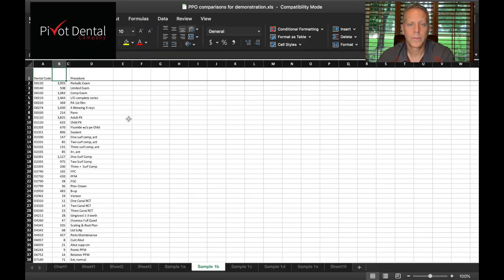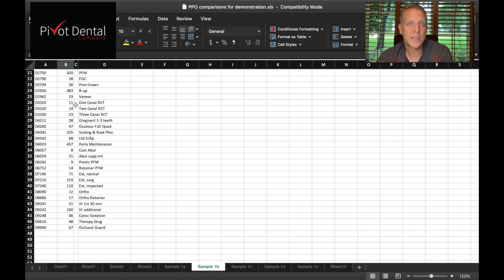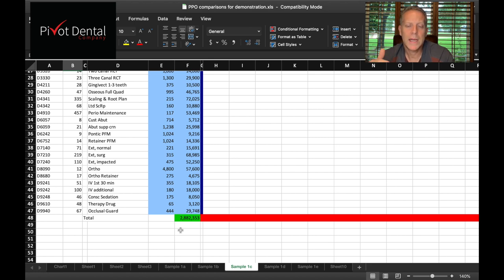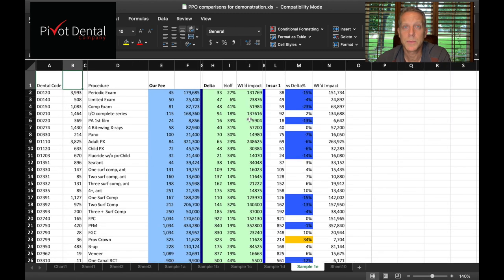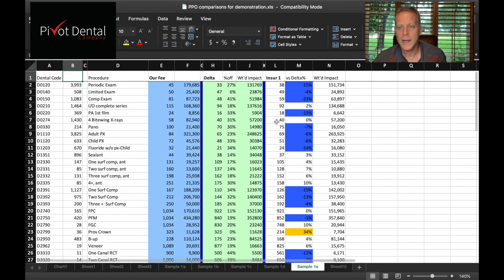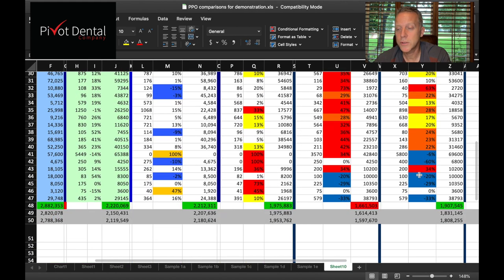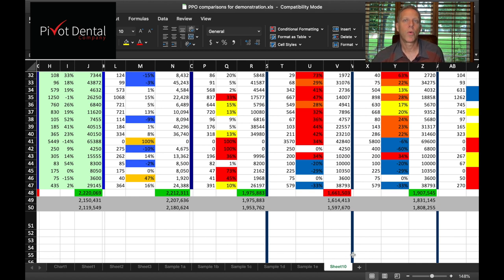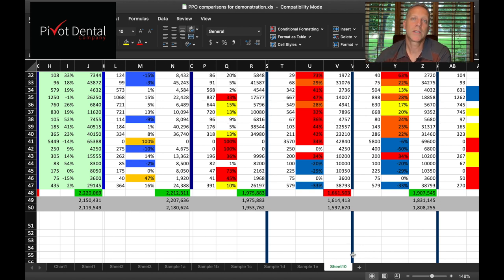How to do a PPO Comparison Spreadsheet for dentistry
This video is about how to make a PPO Comparison Spreadsheet.